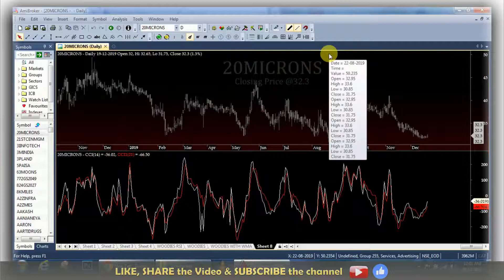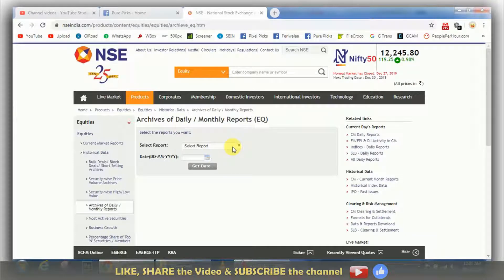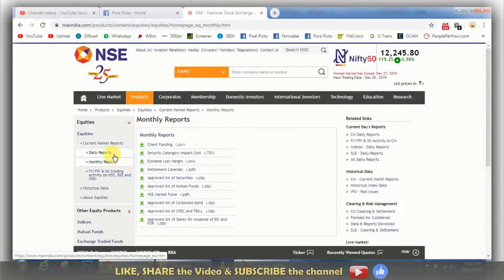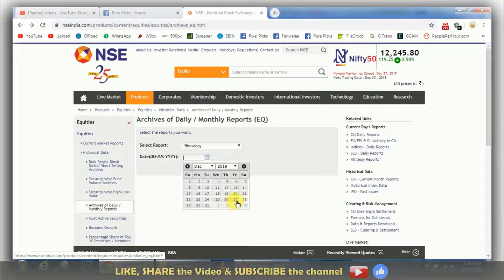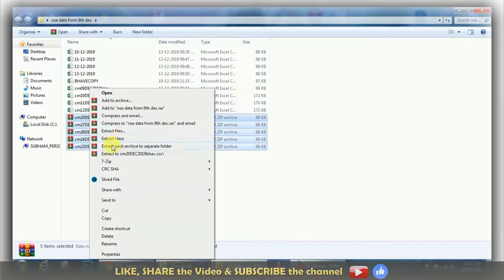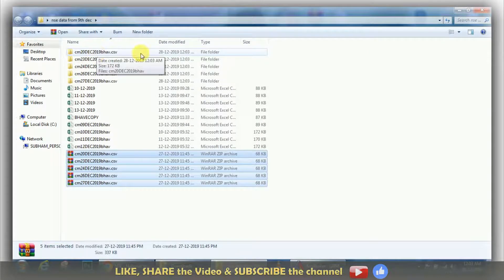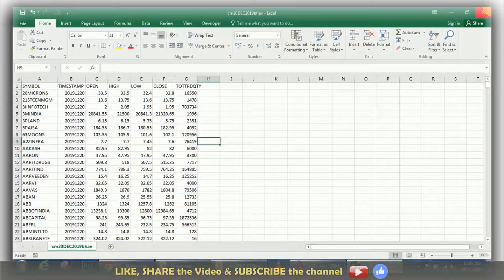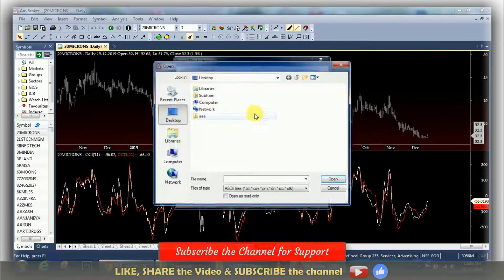HOW TO IMPORT EOD DATA FROM NSEINDIA SITE TO AMIBROKER || STEP BY STEP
new video - how to import eod data.

HOW TO IMPORT THE EOD DATA FROM NSEINDIA.COM TO AMIBROKER. COMPLETE VIDEO.

BEST SETUP, EASY SETUP, BEST CCI TRADING, BEST RSI TRADING, BEST CCI PARAMETER, BEST RSI PARAMETER.

THIS CHANNEL IS MADE FOR ALL TYPES OF VIDEOS LIKE STOCK MARKET VIEW, TECHNICAL RELATED VIEWS AND MY LIFE. I AM ALWAYS TRYING TO FINDOUT THE EASY TRADING STYLE WHERE IT IS FOR INTRA OR POSITIONAL OR FOR LONG TERM. TIME IS THE BIG THING FOR EVERY TRADER FOR EVERY TRADE ALSO.

IF YOU DO NOT JUDGE THE TIME THEN IT WILL SHOW YOU THE RESULT ON YOUR INVESTMENT, I CAN SUGGEST YOU IF U ASK ANY QUIRES ON COMMENT BOX. AS PER ME DO NOT DEPEND ANY ANALYST OR MAY BE THE PAID ANALYST ALSO FOR ANY SUCH TYPE OF CALLS. THEY ALSO RUNNING THE BUSINESS IF YOU THINK PROPERLY. TIME IS THE MONEY IF..